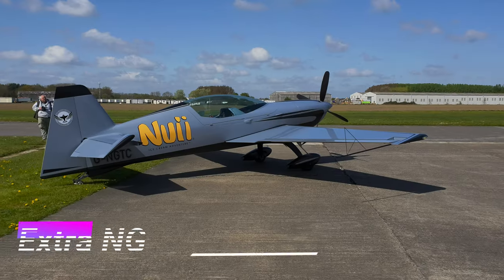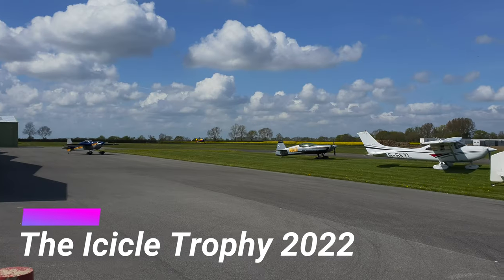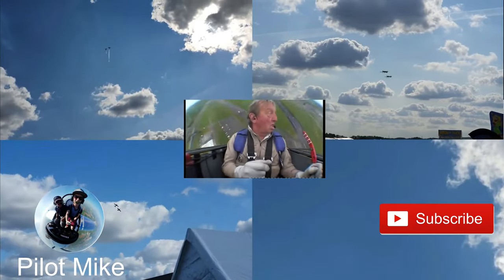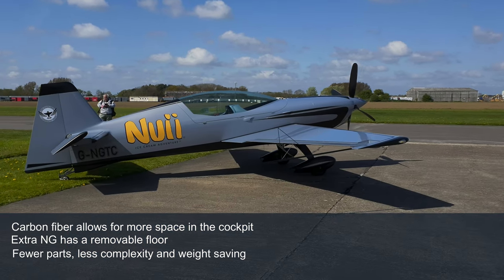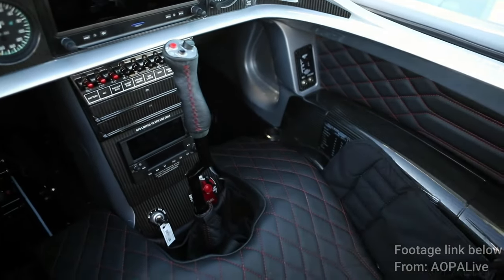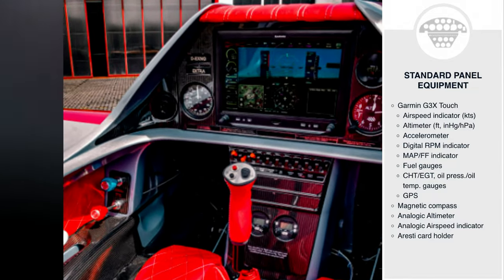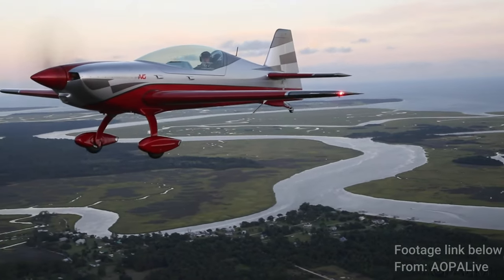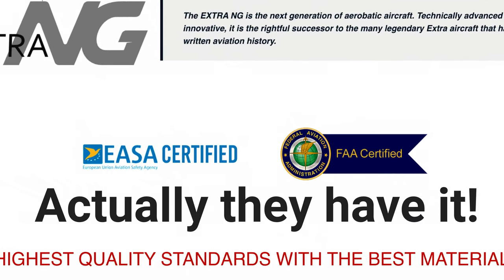Extra NG - All Carbon fiber frame - A new generation for Extra - Performance, Cost, Specs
This is the new Extra NG (new generation) featuring an all carbon fibre rigid base frame! This video explores the roomier cockpit, some of the known performance figures and the estimated cost (subject to extras). Filmed at the Icicle, Newbold and McLean Trophies in 2022. We see Tom Cassells do what he does best, win aerobatic competitions in this Extra NG.

If you are interested in the Extra NG I highly recommend you visit their website (below) and see the videos where some of my footage is from, they provide better videos than me, they are a great watch. (links below)

Tom Cassells and Mike Pickin Aerobatic display in full.

0:00 Into
0:11 New Generation
0:40 Aerobatic competition
1:16 Advantages
1:50 What's the same
2:07 Cockpit
2:38 Performance
3:30 Cost
4:06 Tom Cassells Aerobatic show

Looking to buy an aircraft? I can help.